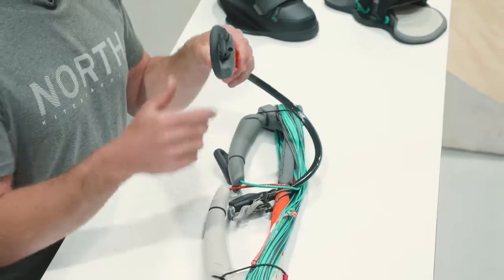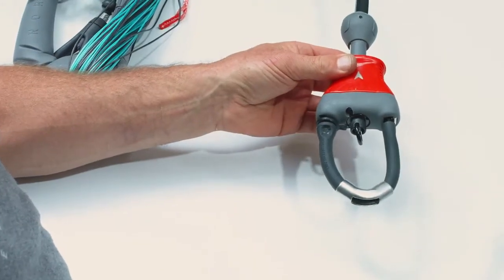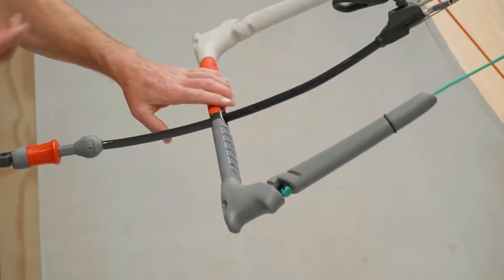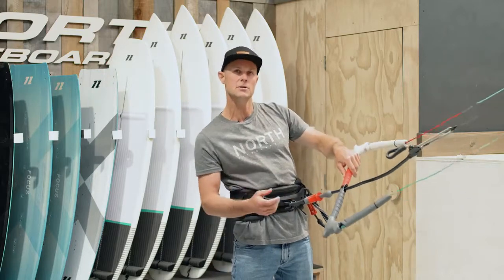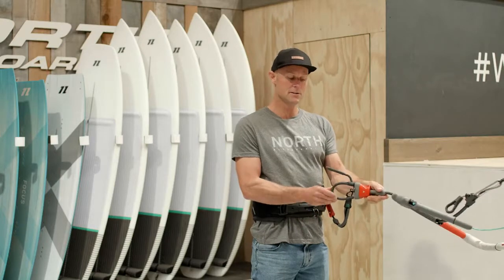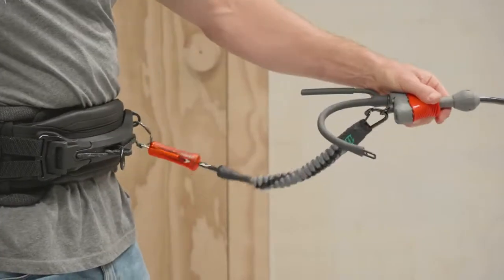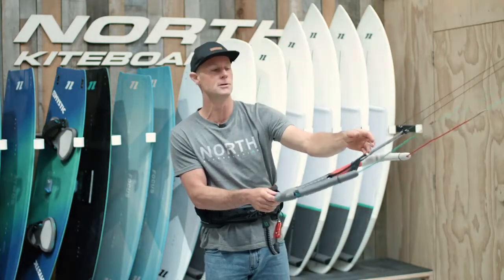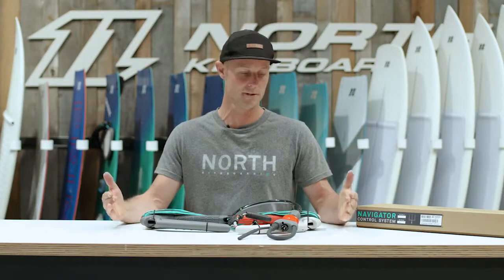Designer Hugh Pinfold predstavuje bar North Navigator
Designer Hugh Pinfold představuje bar North Navigator (v angličtině).